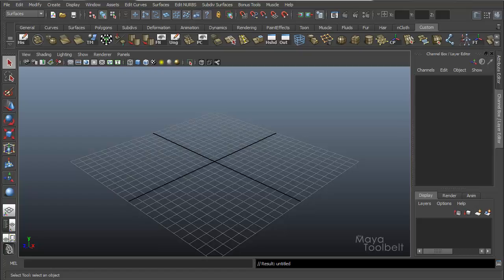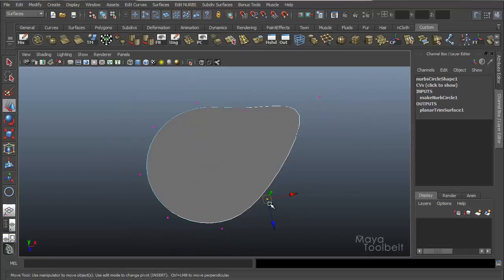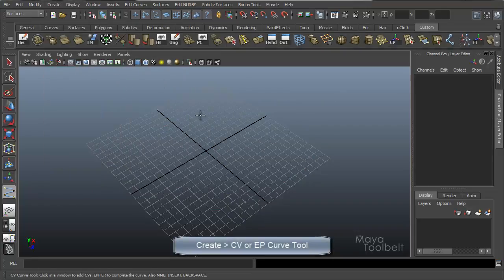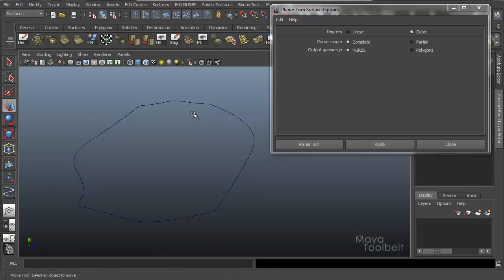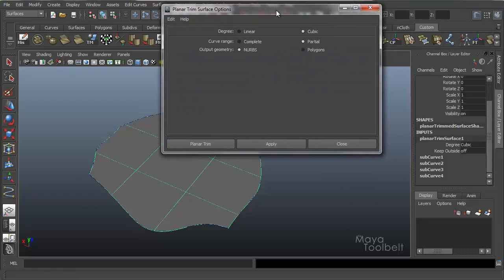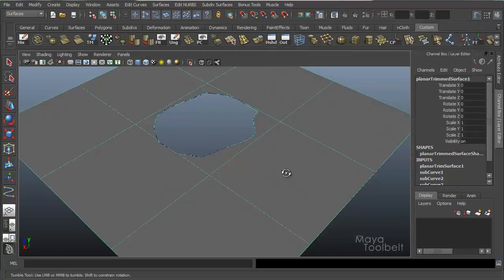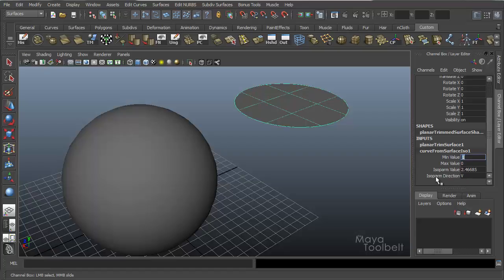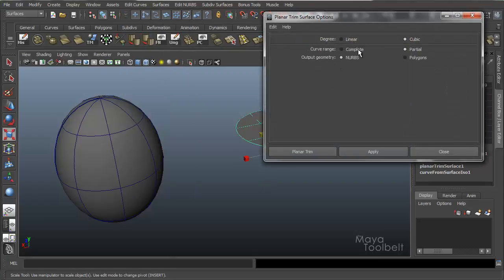The Maya Toolbelt - Planar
A tutorial going over the Planar command in Maya. Advanced Planar features start after 3:20.